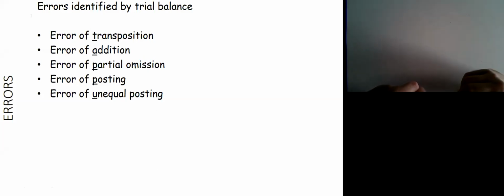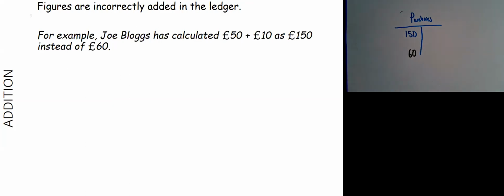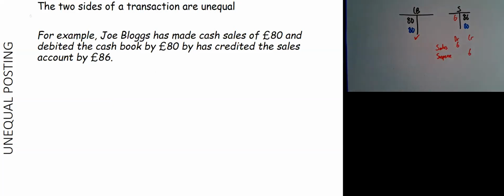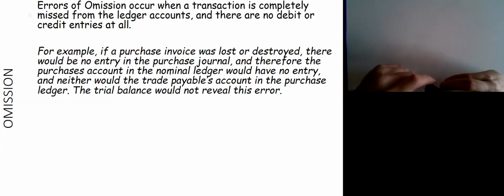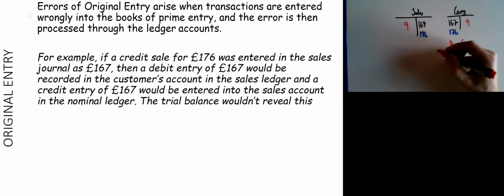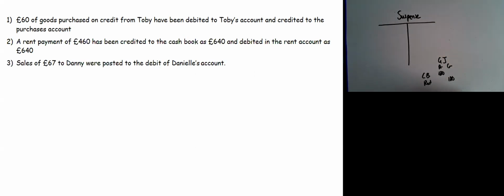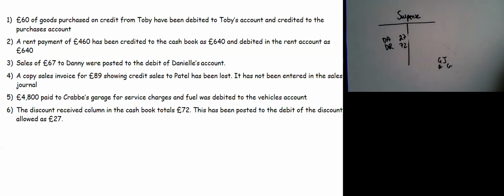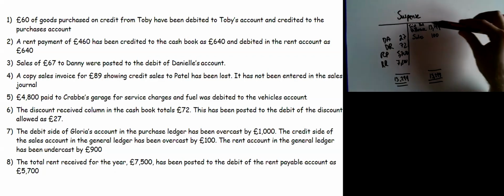ACC T5W5 L3 Revision - Errors, General Journal and Suspense Account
18:20 there is an error. The 9's should be on the other sides. As 167 + 9 = 176. This means that the general journal entries need to be switched so
Dr: Carry 9
Cr: Sales 9